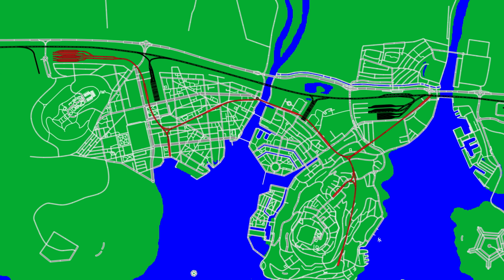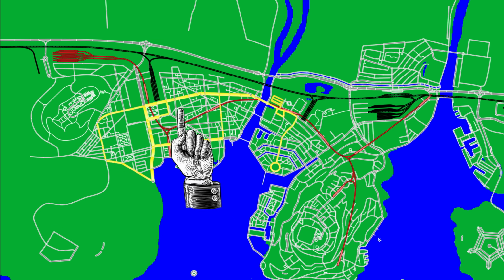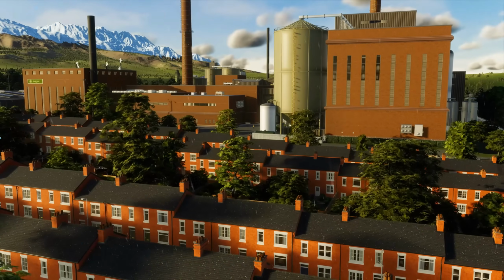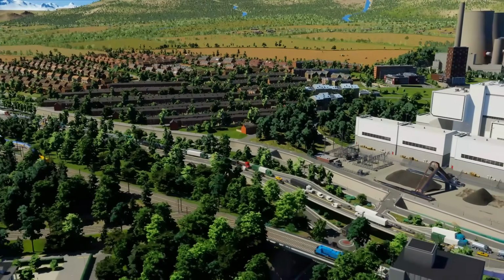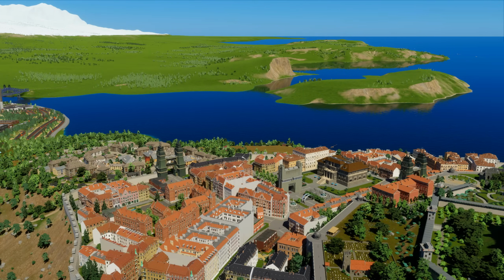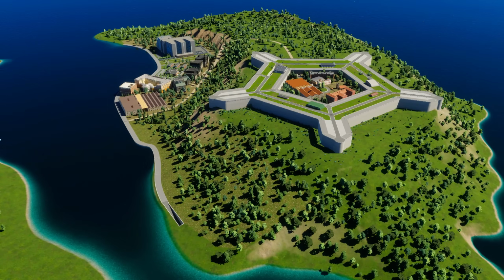The Complete Skylinberg City Tour After 100 Hours of Work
After 100 hours of building, my historical European city has reached a major milestone - and I've added over 200 of YOU as citizens! This is the ultimate tour of every district built so far, the complete transport network, and all the historical details that make this city feel real. We're only halfway through the series, but it's time to show you what we've created together.

This Cities: Skylines 2 project combines urban planning, historical accuracy, and real-world geography principles to create an authentic European city. From medieval foundations to industrial revolution growth, every district tells a story. I'll show you the complete public transport network, explain the human geography behind each neighborhood's development, and give you a full city tour with cinematic shots and time-lapse construction footage.

Perfect for fans of city building games, urban planning, geography content, and anyone who loves detailed world-building. This is my Historical: Skylines series recap - the ultimate introduction for new viewers.

👉 Timestamps:
0:00 - Intro
1:05 - Broad overview
1:37 - Public transport system
4:00 - Castle Hill region
6:05 - Old Town region
6:52 - Industrial Estate region
8:02 - West Bank region
9:11 - Eastern bay region
11:03 - Communist settlement
11:29 - Rural North region
12:52 - Adding viewers as citizens!